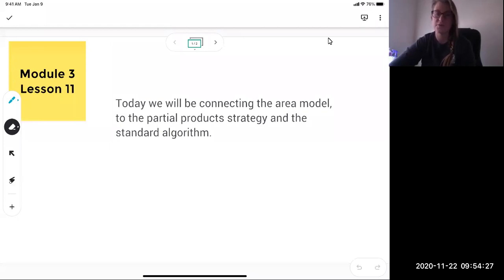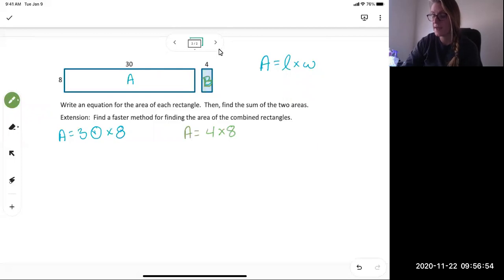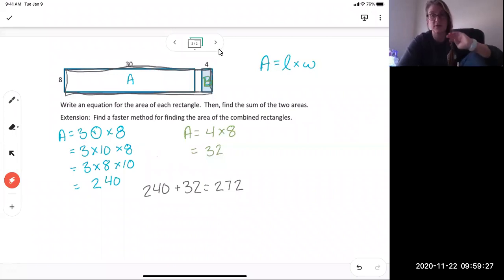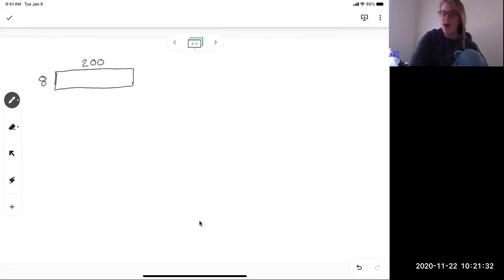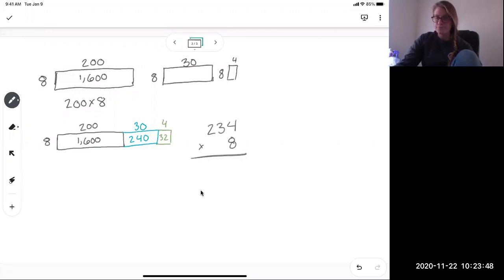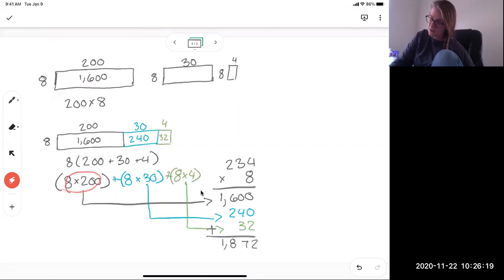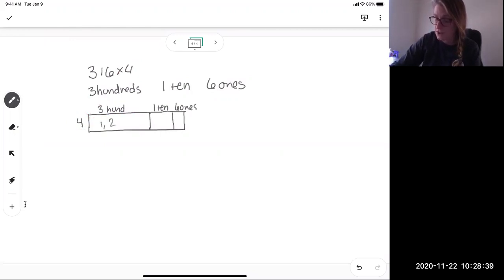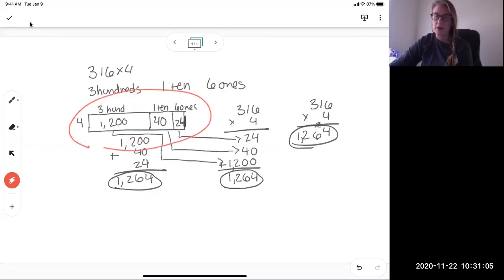Module 3 Lesson 11